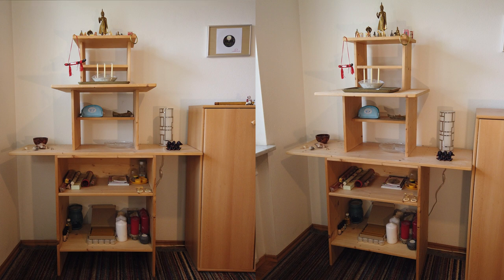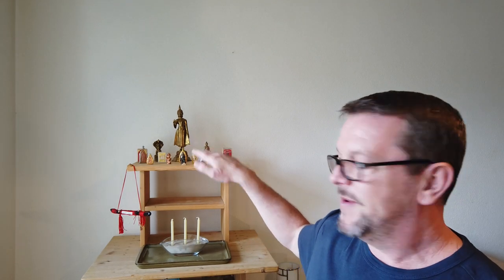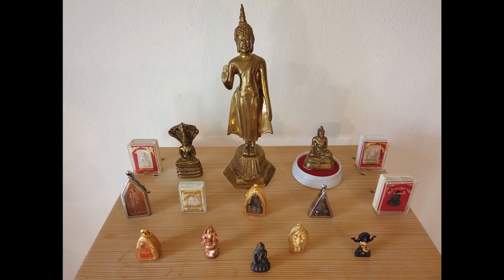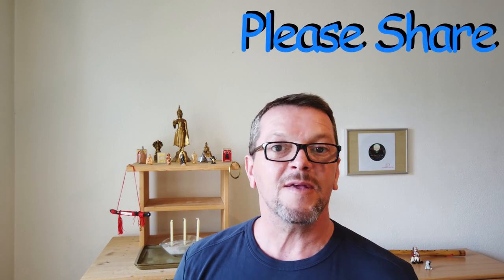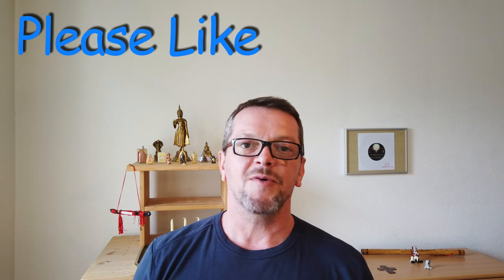Thailand Buddha Shrine DYS How to make a Thai Buddha Shrine a easy and simple way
Hello
In this Video I show you how to make a Buddha Shrine
Everything you need to do this you can get from your'e local Hardware Store
Please never forget!!
Everything you do with Buddha
Give Respect

Buddha Shrine
Self Made
Thailand Buddha